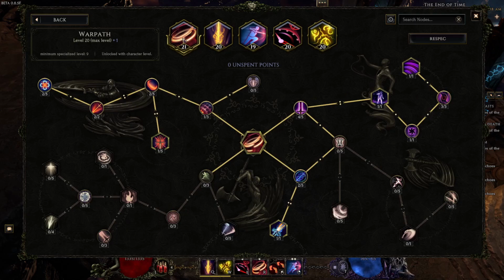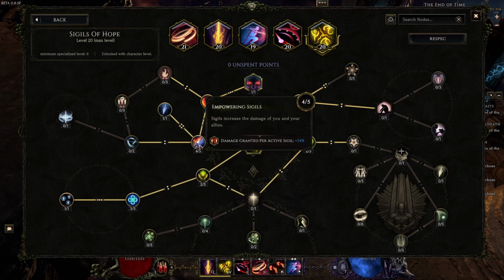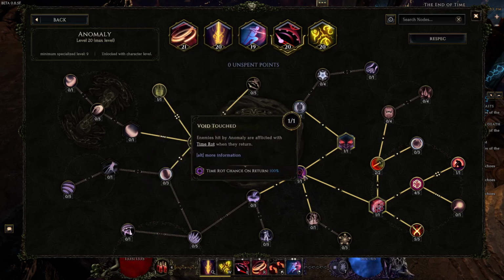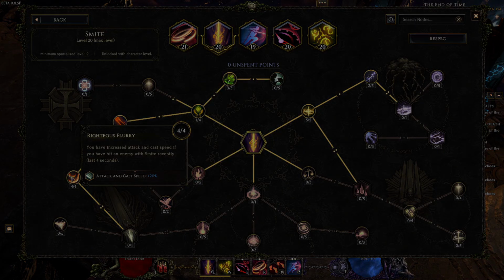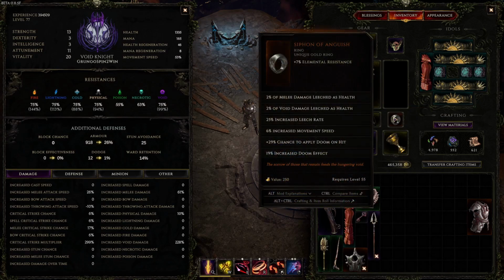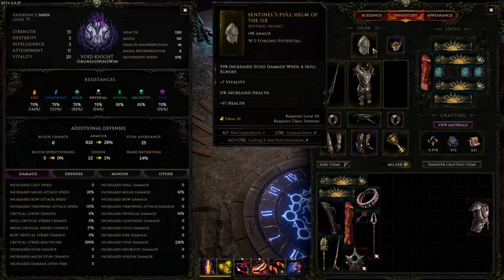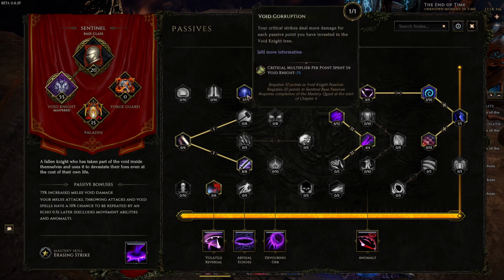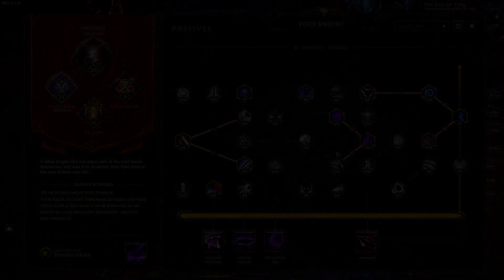Echoing Warpath Build Showcase | Void Knight | Last Epoch | Beginner Friendly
Uncovering the Secrets of the Echoing Warpath Void Knight | Last Epoch | Beginner Friendly | LE Builds | Build Guide | Last Epoch Builds | 0.9 | Multiplayer

Timestamps:
0:00 - Intro
1:24 - Skill - Warpath
2:50 - Skill - Sigils of Hope
3:57 - Skill - Smite
4:39 - Skill - Anomaly
5:35 - Skill - Lunge
6:48 - Stats & Gear, Uniques
13:20 - Explaining Corruption
9:39 - Stats & Gear, Rares & Idols
11:25 - Passives